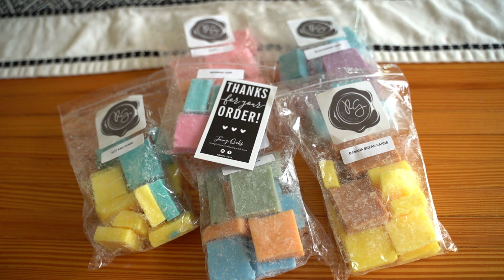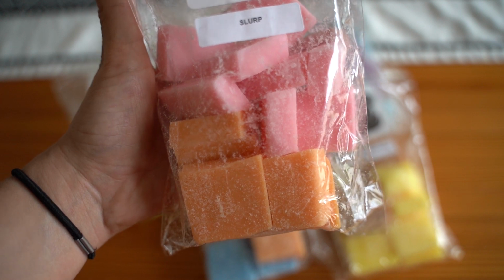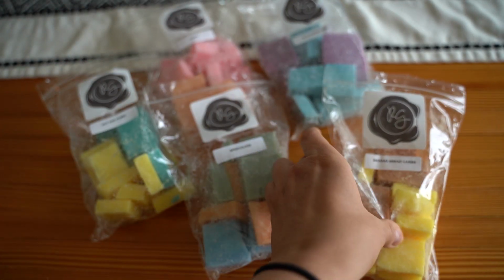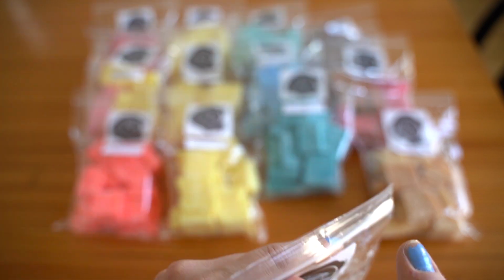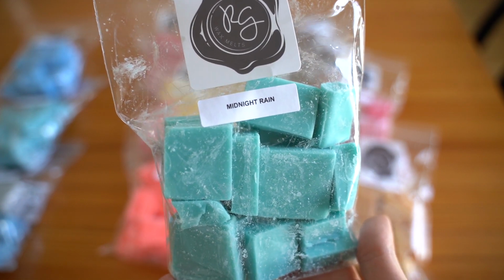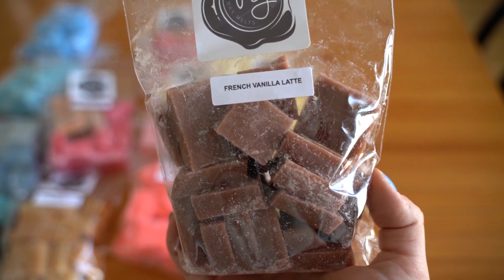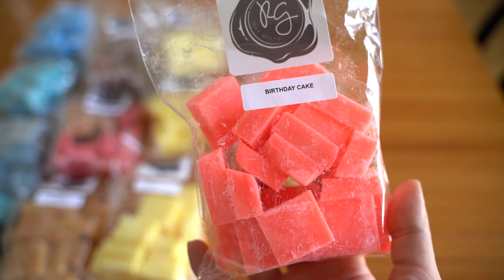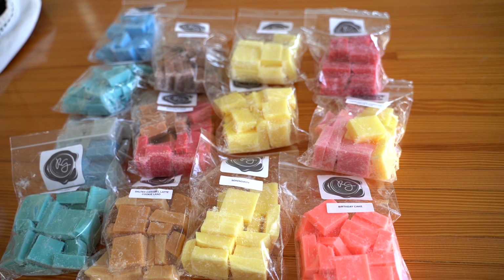Rose Girls Haul(s)!